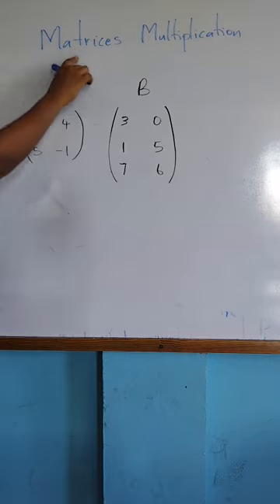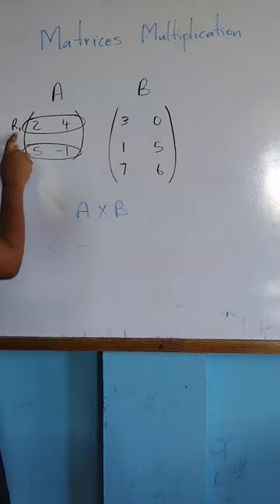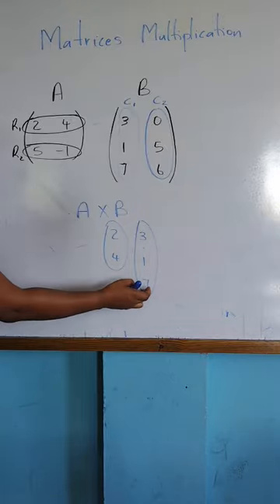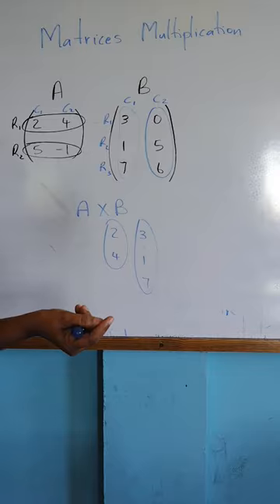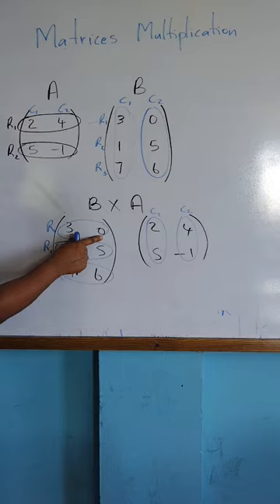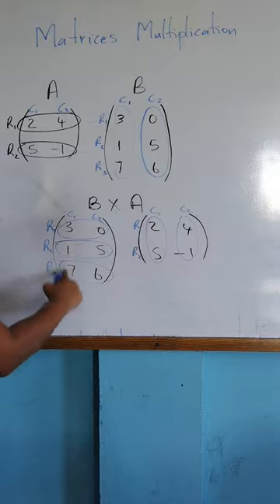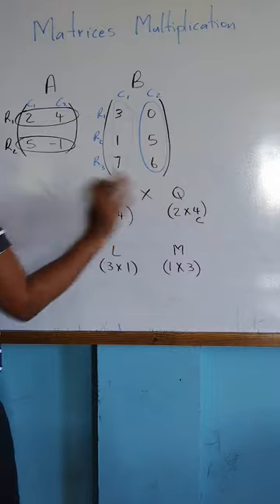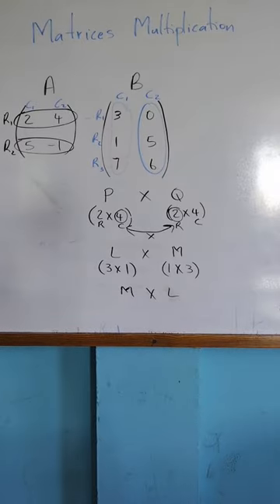Matrices multiplication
Compatibility of two matrices for multiplication.